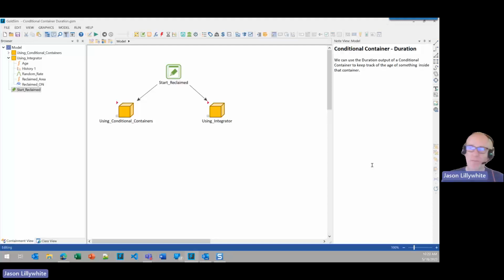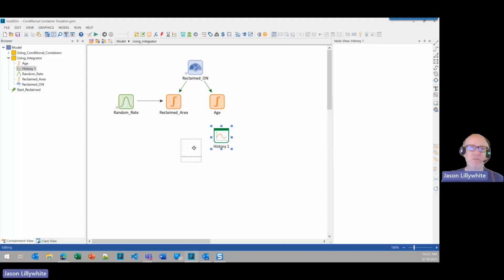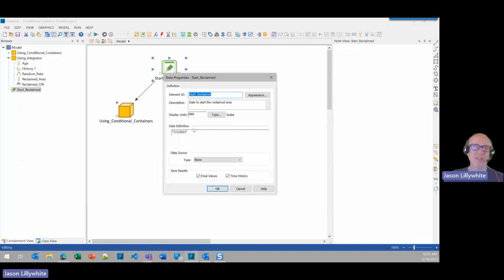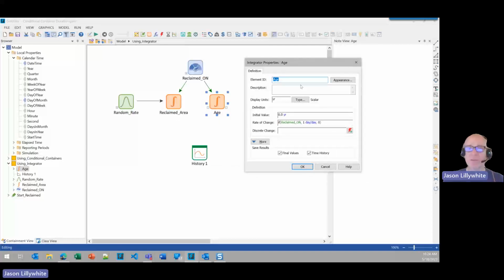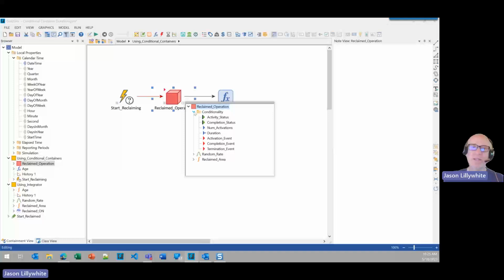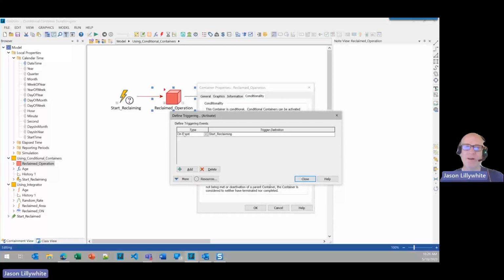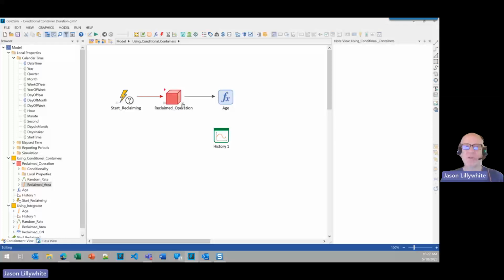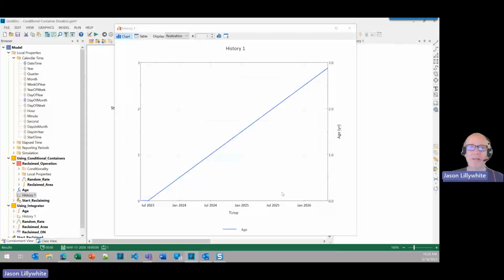Calculate Age or Duration using Conditional Containers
This example demonstrates how we can use the Duration output of a Conditional Container to keep track of the age of something inside that container. In this case, we are simulating the process of some reclaimed area being added to a site. We want to keep track of how long this has been happening. The model attached allows you to specify the starting date of the process. When the simulation date reaches the start date you specify, the Conditional Container activates. While active, the Conditional Container automatically keeps track of the duration it is active. It turns out to be a convenient way to calculate ages in cases like these.